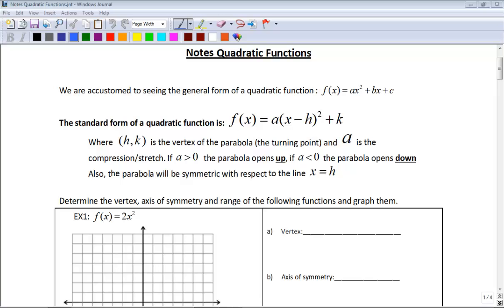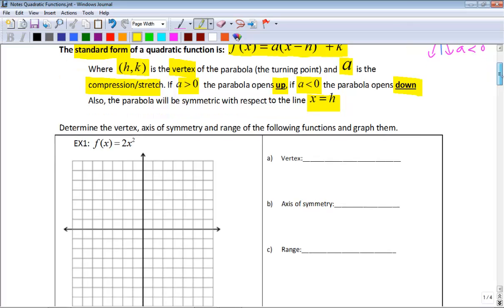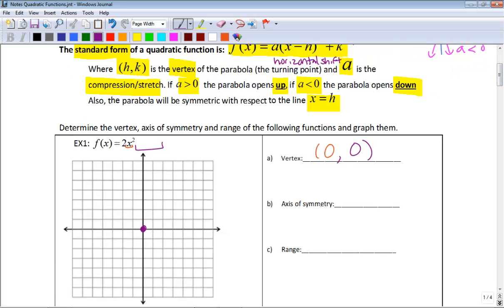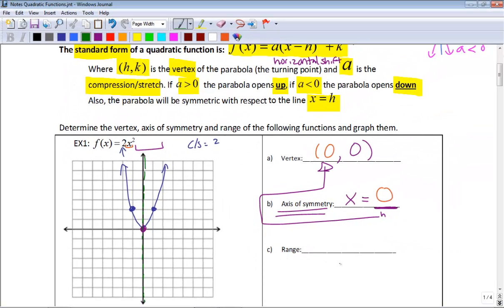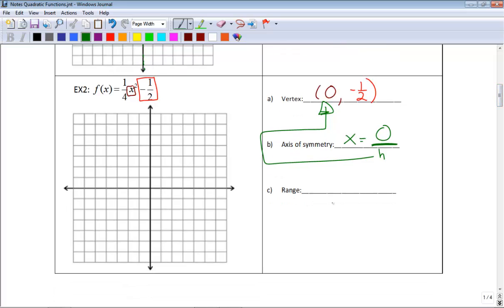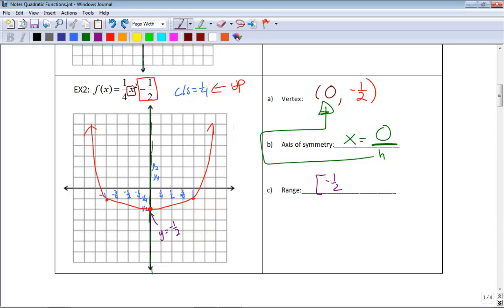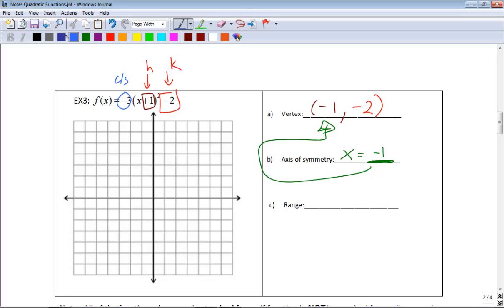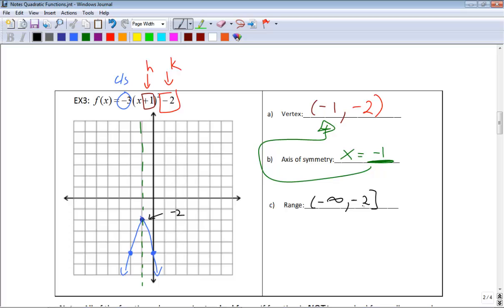Quadratic Functions Part 1